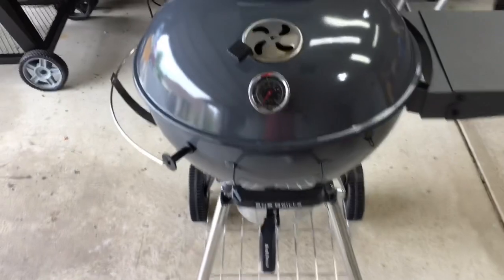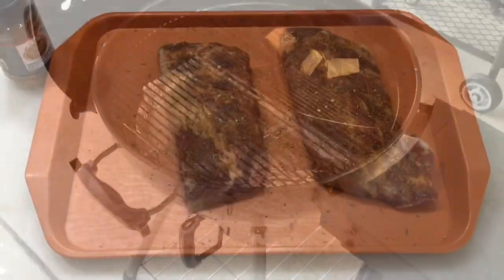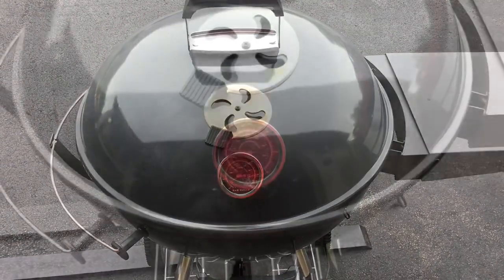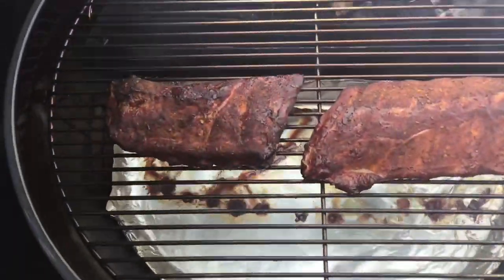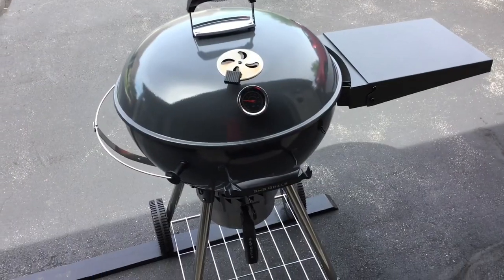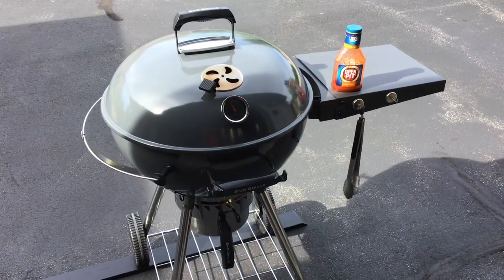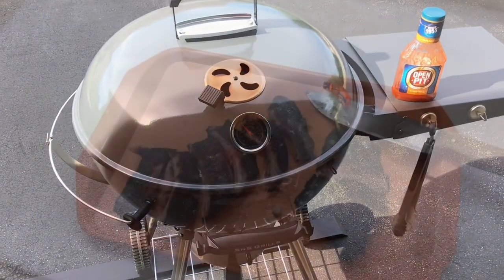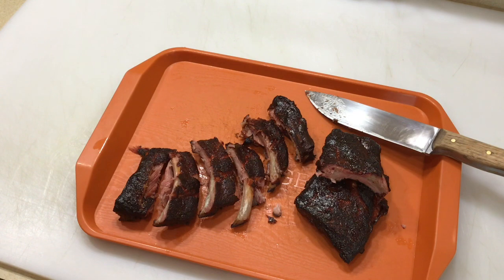The Slow ‘N Sear 22” Kettle Grill / 3-1-1 Ribs Using The Slow and Sear Charcoal Holder, Awesome!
Let’s fire up the SNS 22” Kettle and make some Baby Back Ribs!